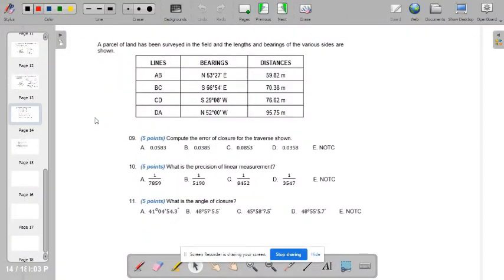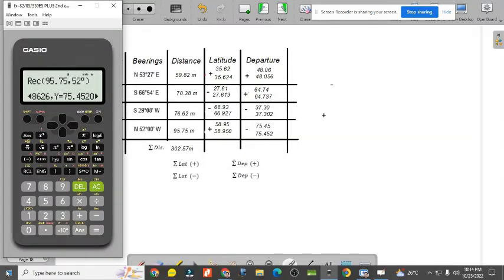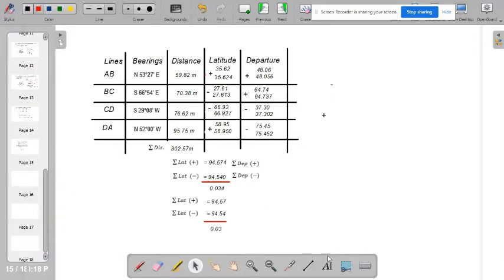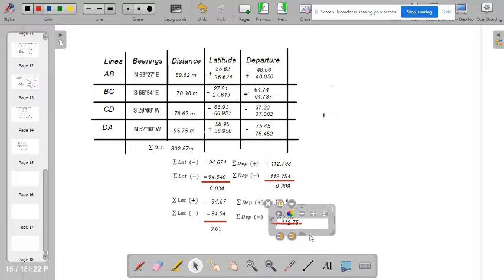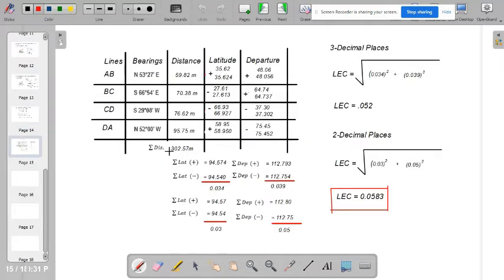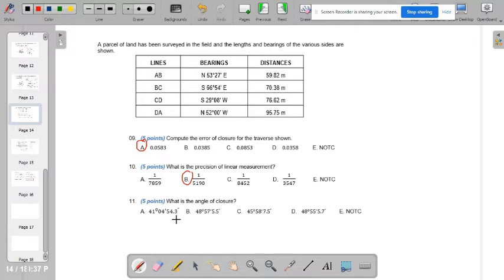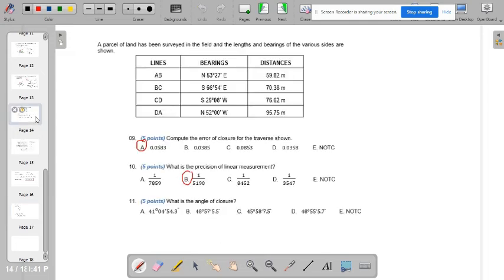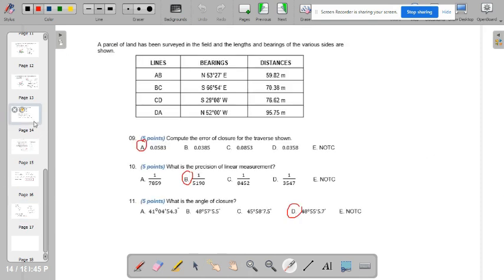Situation 4 Traverse Computation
Learner's Hub channel aims to share contents that can help students from their studies and to provide additional information about cetain topics in engineering math.